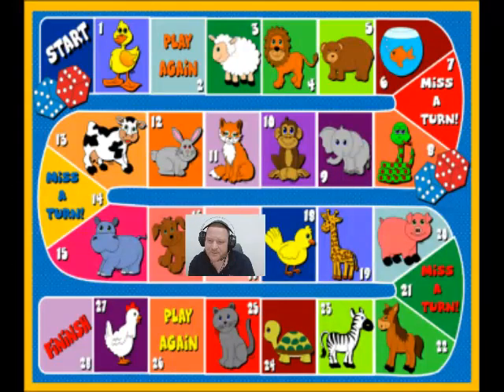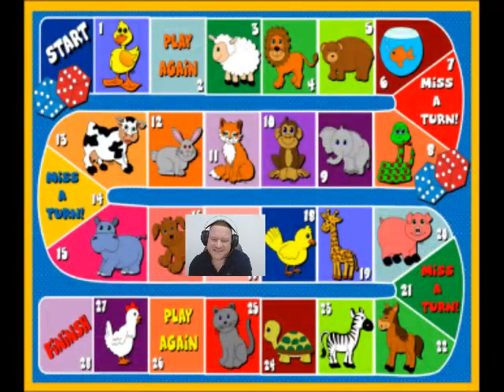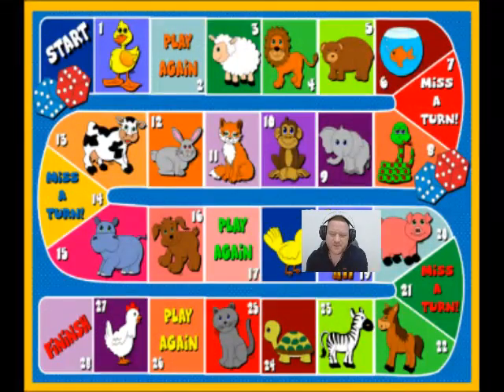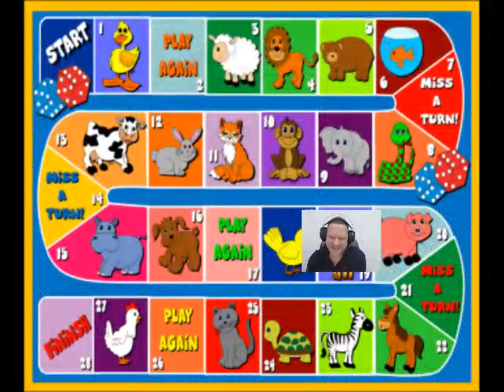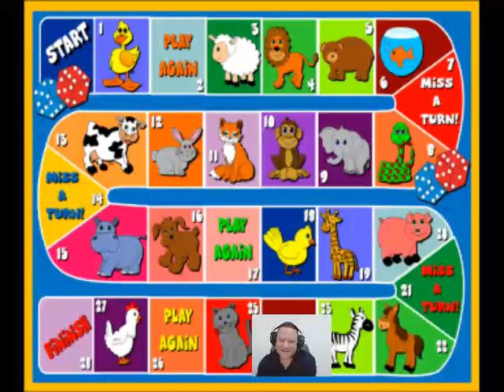Learn English: Colours and animals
Learn the pronunciation of colours and animals and see if you can reach the finish line in the animal game. Let's go!